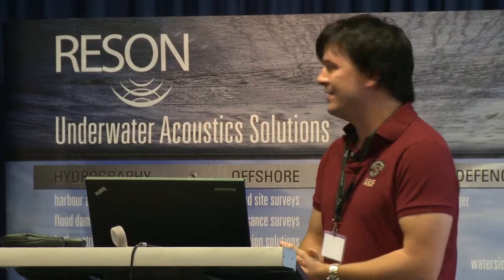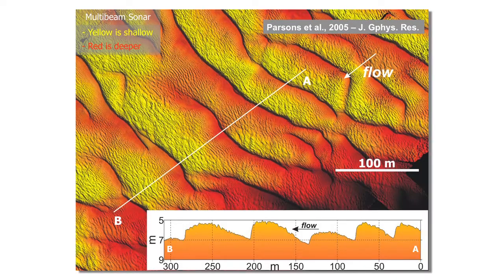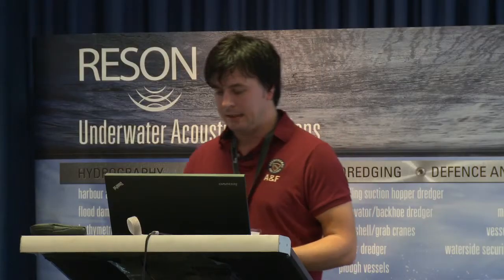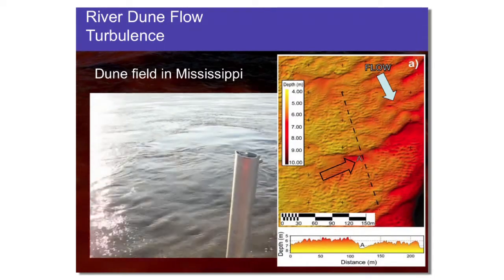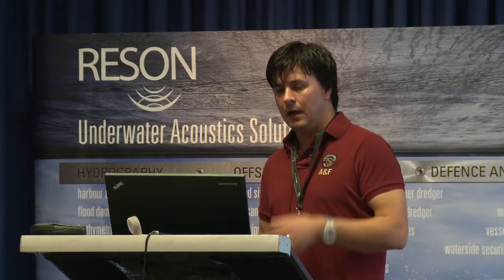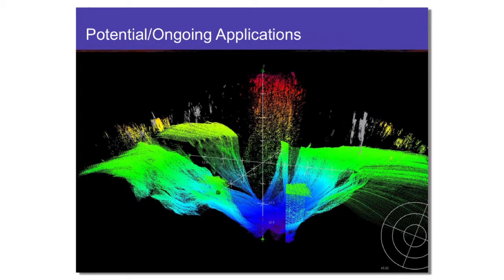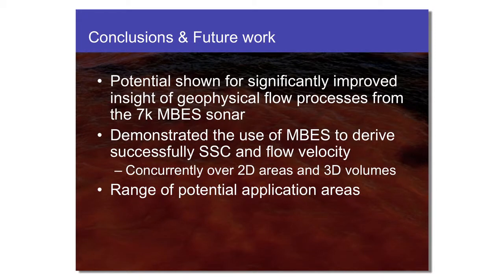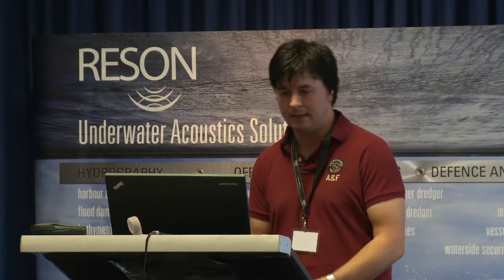Monitoring and measuring dynamic processes with multibeam sonar.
Presentation from RESON OI'12 User Conference by Prof. Dan Parsons, Uni of Hull:Monitoring and measuring dynamic processes with multibeam sonar.Keep track of upcoming events on our education and training site